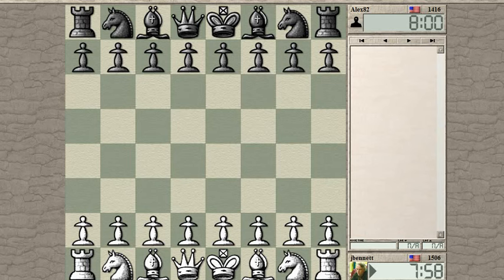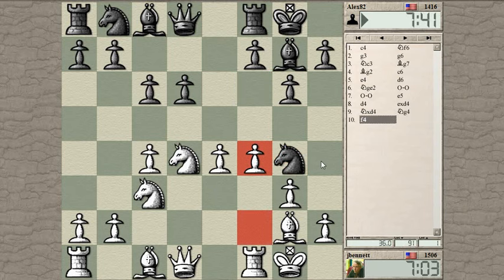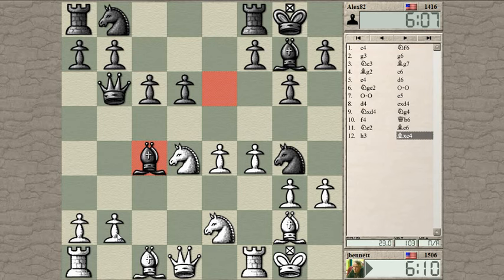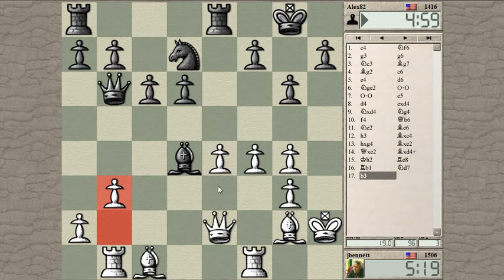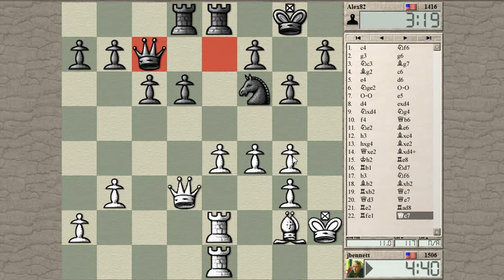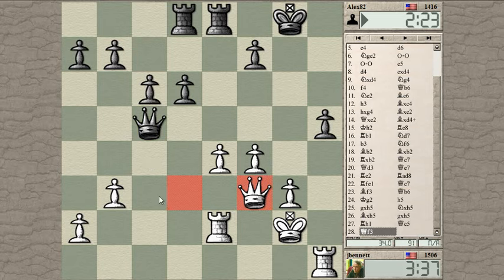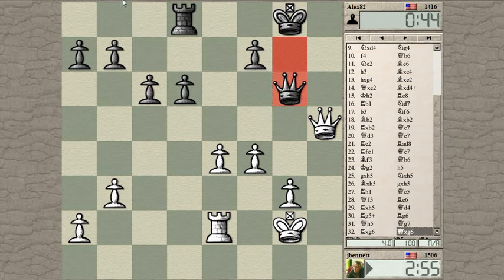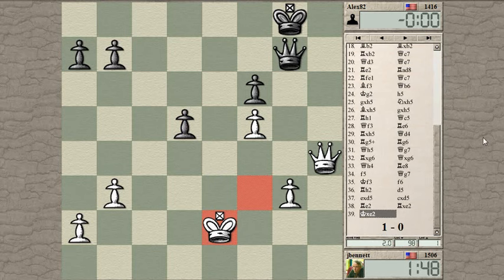Blitz chess with live commentary #463: English opening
Another opening mistake lands me in some trouble, but I manage to hang on and turn it into a game.